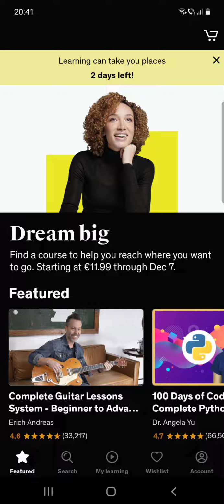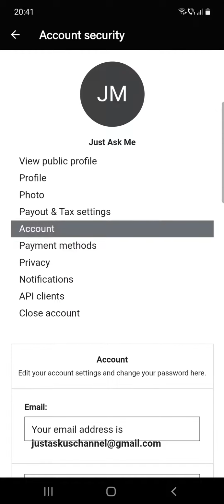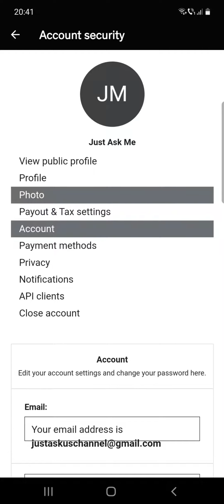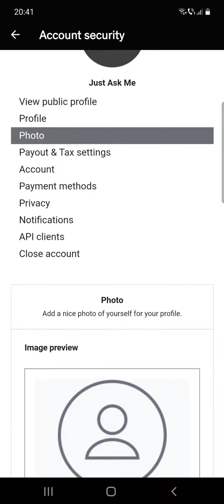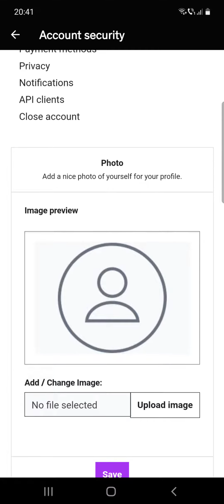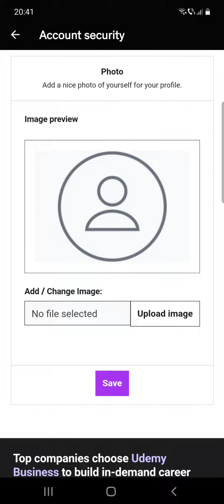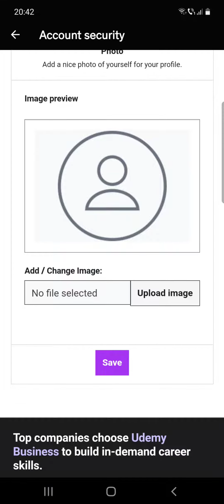How to add or change photo on Udemy? - Udemy Tips